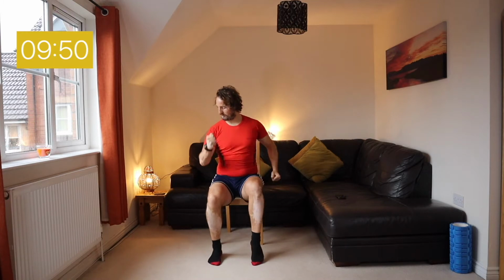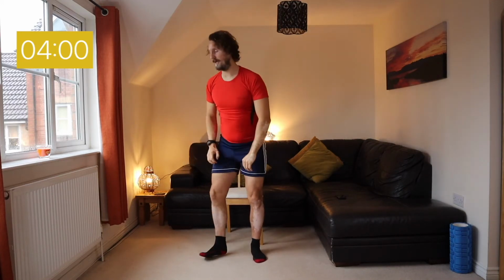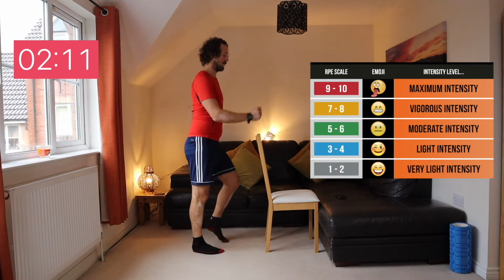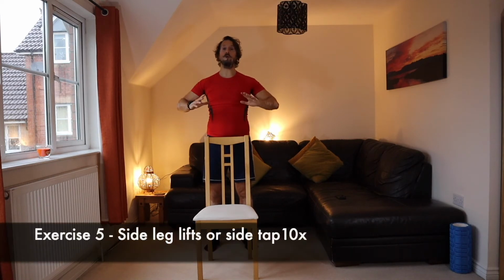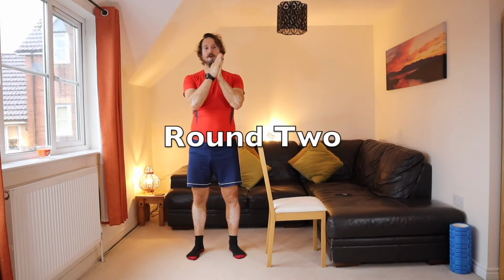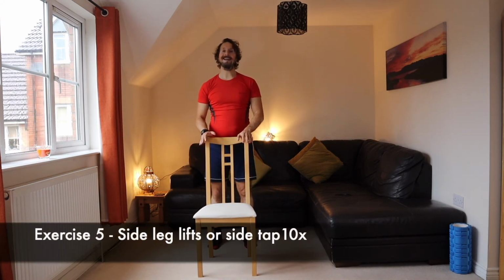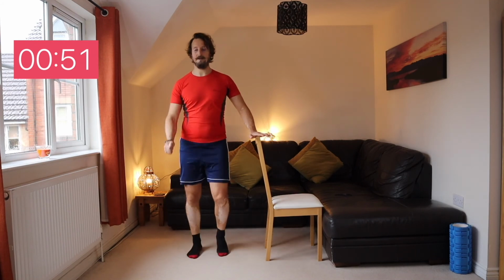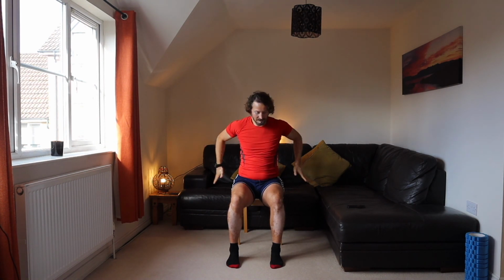Red Program - Week 3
8 Week progressive home exercise program.
12 minutes cardio exercises
Up to 10 repetitions on most of the strength and mobility exercises

2 sets
Exercises
Marching
Sit to Stand
Front Arm Raise
SIde Leg Lifts or taps
Upright Row
Marching